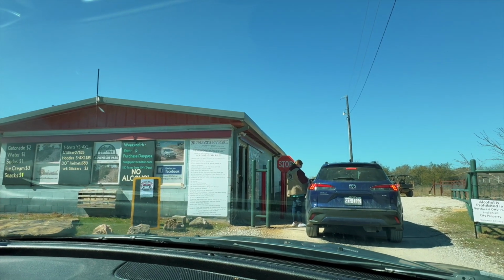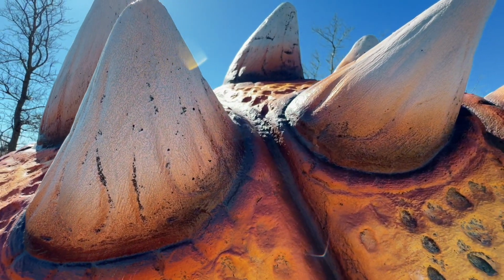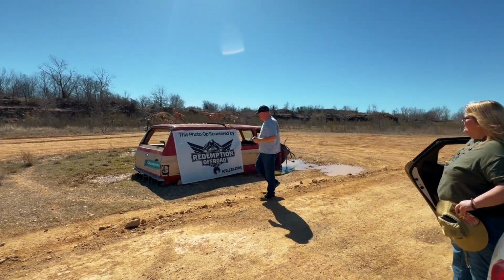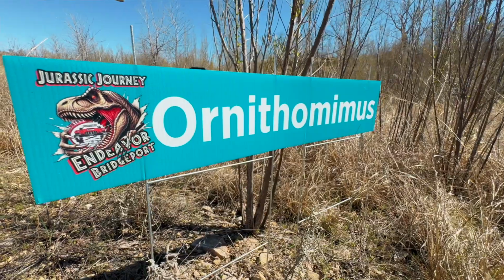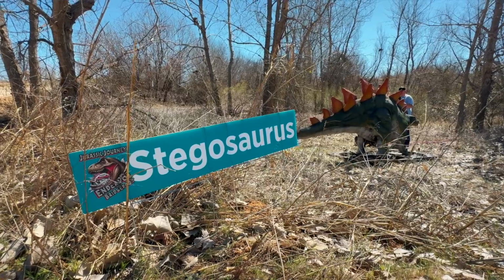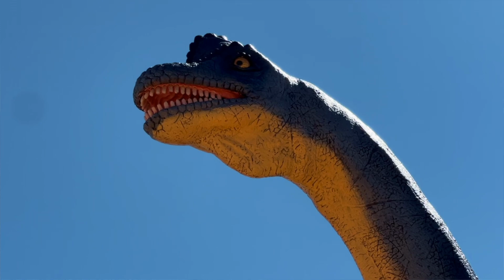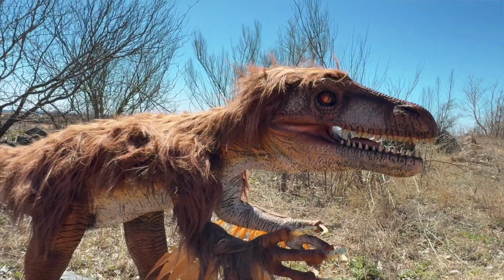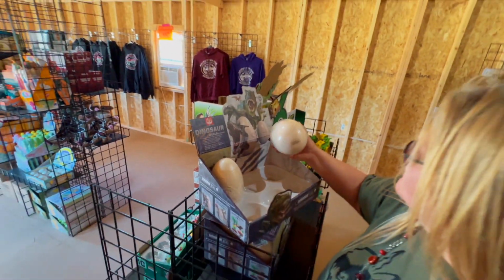Best Dino Encounter In North Texas | Jurassic Journey Endeavor Bridgeport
If you are a dino lover like me you enjoy seeing the scale and scope of how these creatures looked and existed.   Today we are going for a unique experience at Endeavor Bridgeport as we dive into the Jurassic Journey.  Come along and check out the animatronic dinos.